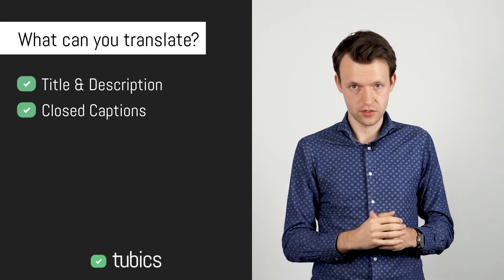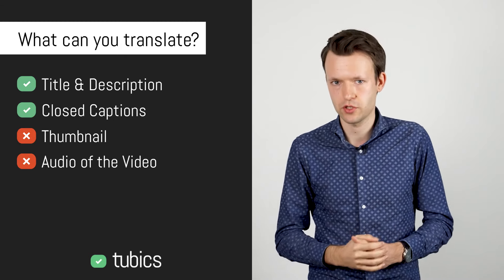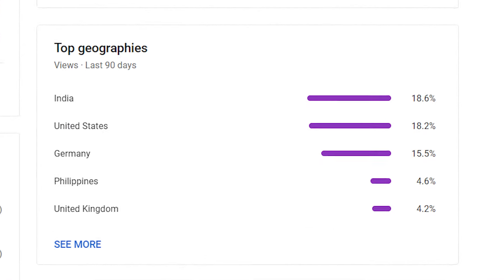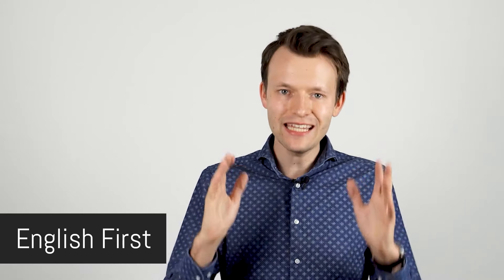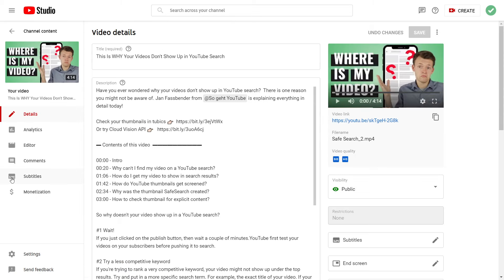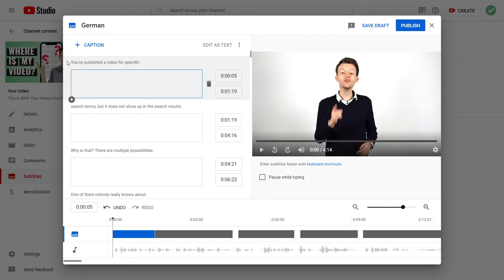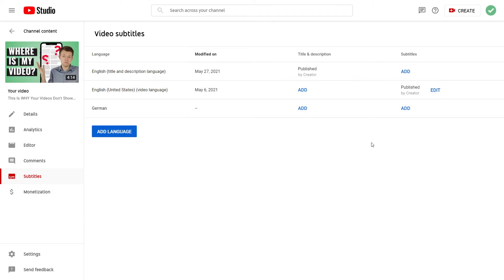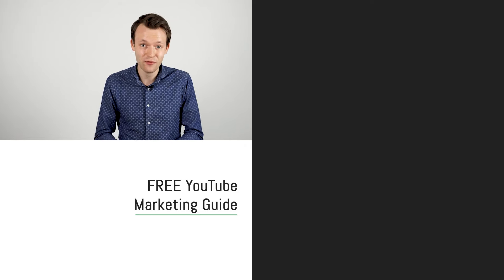How To Translate Videos On YouTube ᐅ The RIGHT Strategy!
How to translate your YouTube videos and reach a global audience? What are the advantages and disadvantages of translating YouTube videos? In this video, Jan from @SogehtYouTube presents you with the right video translation strategy that will not hurt the channel performance.

00:00 Intro
00:27 Can I translate titles, descriptions, CC?
00:37 Can I translate thumbnails and audio?
00:59 How do translated videos look like?
01:49 What are the advantages of translating videos?
02:44 What are the disadvantages of translating videos?
04:14 What is the right strategy for translating YouTube videos?
05:35 How to actually translate a YouTube video?

#️⃣  What can you translate?

You can translate the title of the video and the video description. You can also add closed captions so everyone can understand what's spoken in the video.

#️⃣  What cannot you translate?

You can’t translate the thumbnails and the audio of the video. Basically, you can't upload different audio files for different languages.

#️⃣  What are the advantages of translating videos?

There are different, more and less obvious reasons for it. The most obvious is definitely you reach a more global, broader audience.

There are way more people who can understand your video if that video has closed captions.

This can lead to a couple of advantages that you're probably not thinking of.

For example, you can get higher CPMs. It’s possible to earn more money with your videos because different countries have different CPMs depending on how rich or poor the country is.

So if you come from a poorer country and have subtitles for foreign languages from other countries where people might be richer and more interesting for the advertisers, you can get more money.

Also, you have the potential for longer playback times. If a viewer clicks on your video and doesn't understand it, of course, they will click away.

But if you have subtitles for them, the chances that they will stay are higher.

#️⃣   What are the disadvantages of translating videos?

First of all, it’s the time, the effort, the money that you need to invest to translate your videos.  You can either do it yourself and invest a lot of time, or you can have someone translate the subtitles for you.

But this, of course, costs money. And then there's the question, is it worth it to invest all of this time and money?

Since translating subtitles does take quite a bit of time and it's harder to optimize for search.

Other disadvantages come with the fact that you can only translate certain aspects of your videos so you cannot translate the audio itself.

So you will only have closed captions in your video. If you want different versions of your video with, for example, a number of people speaking in different languages, you need separate videos.

Also, you cannot translate the text on your thumbnails. So if you have text on your thumbnail, it will only be in one language.

We would recommend not use text on your thumbnails at all if you want to target different languages with one video, especially if your thumbnails are very visual, you don't really need text and the title can explain everything.

#️⃣  What is the right strategy for translating YouTube videos?

Don't just randomly translate your content into different languages. Look at which languages are actually most significant and important for you.

You can look at the top countries’ reports in YouTube analytics. The standard time frame is 28 days.

We would recommend you to look at a longer time frame, to see trends in your analytics and to see which countries are most relevant for you.

A very important step in internationalizing your content is to optimize your content in English first. You should write your title and your regular video description in English, even if your content isn't in English, and then add translations for different countries.

▬ About tubics ▬▬▬▬▬▬▬▬▬▬▬▬

tubics is a Video Marketing software that helps businesses and YouTube creators to rank their videos better on search engines like YouTube and Google. This works in a similar way to search engine optimization (SEO) for websites, but just for YouTube videos. Users receive concrete suggestions for optimizing their videos and can implement them directly in the software.

Why tubics? Companies and creators invest a lot of money and time in their YouTube channels. Yet many are struggling with low video views. Better video metadata helps to make the video easier to find and thus reach more viewers.

▬ Social Media ▬▬▬▬▬▬▬▬▬▬▬▬▬▬▬

▬ Imprint ▬▬▬▬▬▬▬▬▬▬▬▬▬▬▬